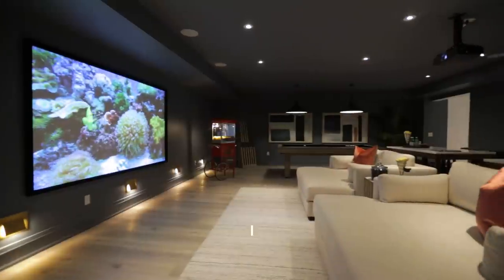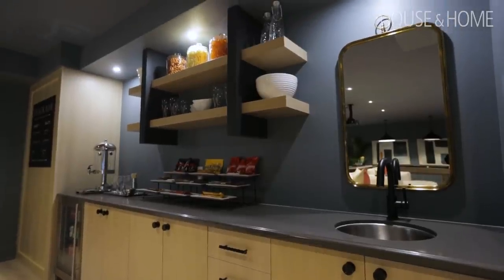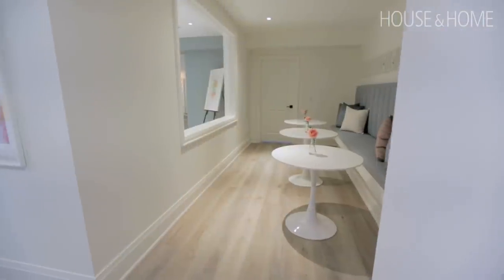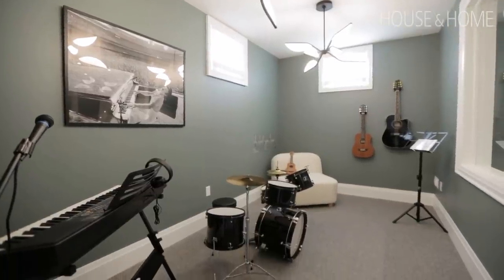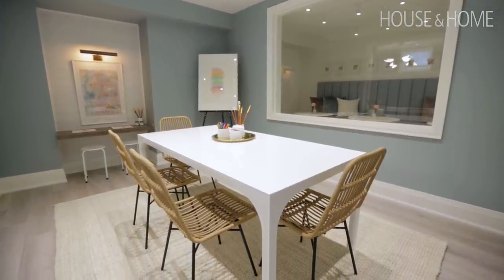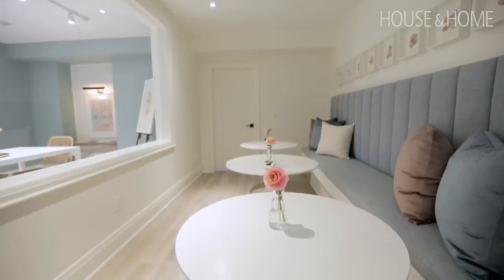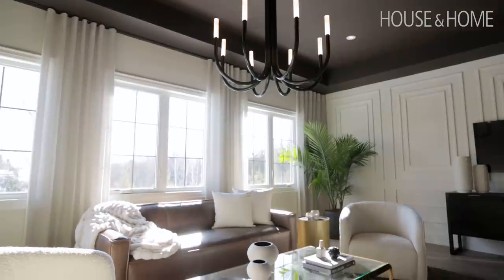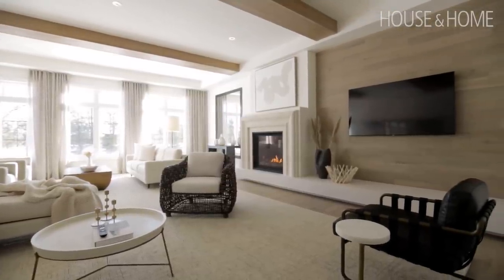Luxury House Tour: The Lower Level Of The Grand Prize Showhome!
To complete the tour of the Spring 2021 Princess Margaret Home Lottery Showhome in King City, Ontario, designer Sarah Baeumler takes us to the basement. This space is designed for the entire family to spend time together. The lounge and movie area is equipped with a fully functioning bar and ample storage for board games. Sarah also included a children’s zone, which has a craft room and music studio, so everyone can continue their hobbies from the comfort of home.

To see more from this showhome, pick up H&H’s May 2021 issue, on newsstands starting April 19!

Presented by Princess Margaret Home Lottery.